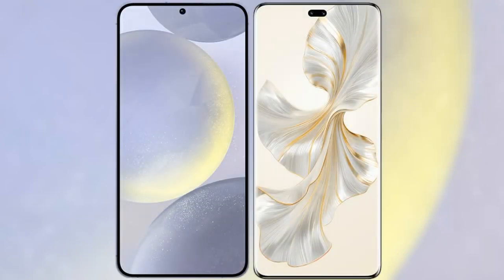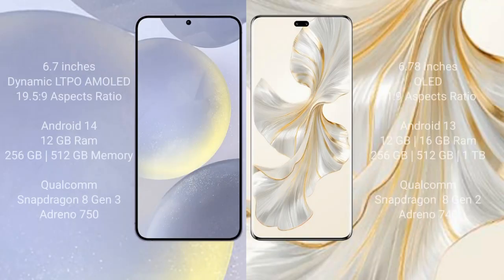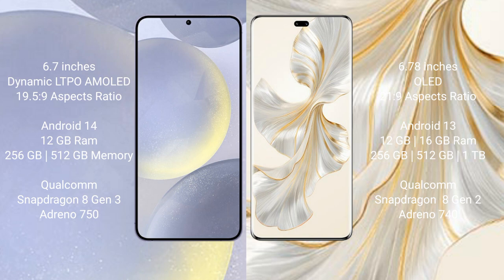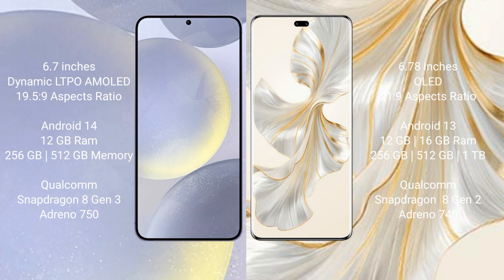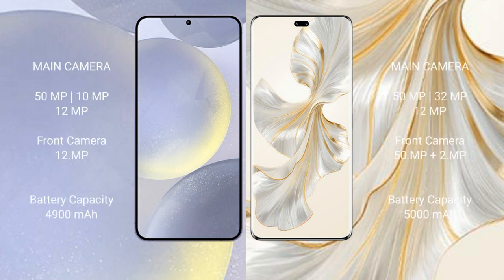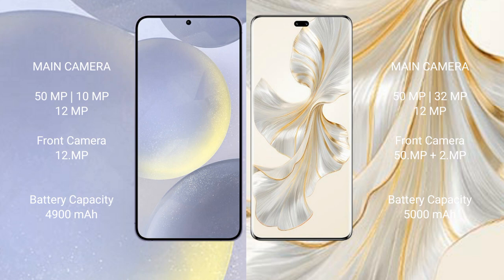Samsung Galaxy S24 Plus vs Honor 100 Pro Review